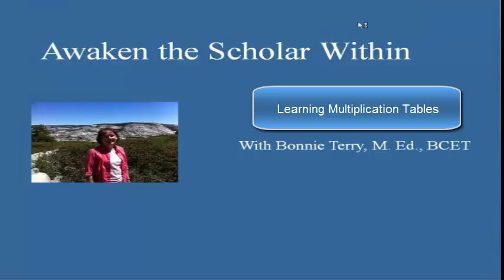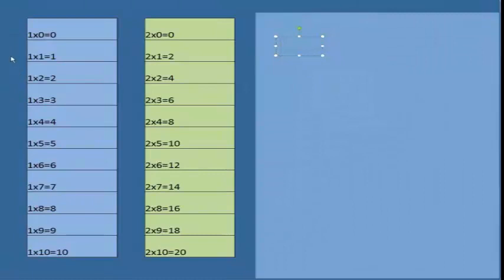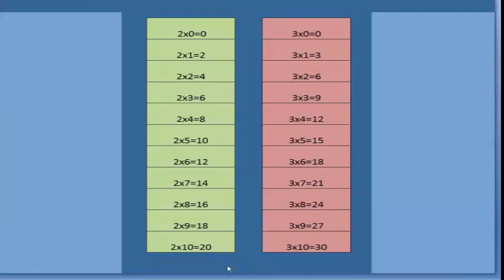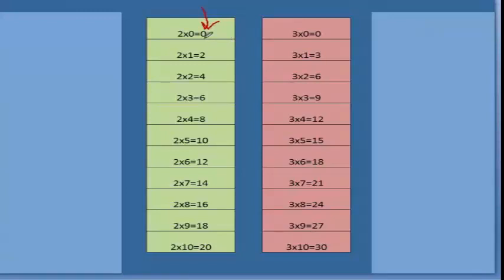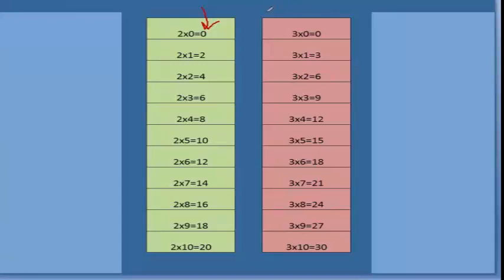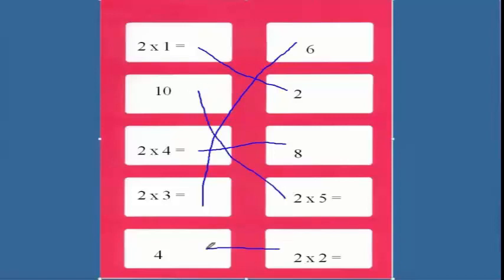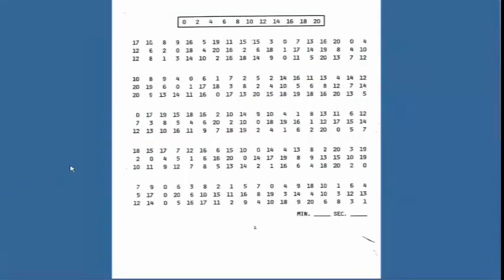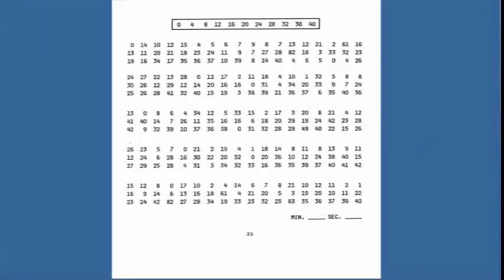Fast Easy Way to Learn Multiplication Facts, Math Help, dyscalculia, ADHD, Dyslexia, Number Sense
In this introductory multiplication lesson, you will learn how to learn the multiplication facts, especially if you have dyscalculia or learning problems. Multiplication method for teaching and learning multiplication facts. The method used for dyscalculia, dyslexia, ADHD, and learning disabilities. Teach and learn multiplication tables with fun activities. Learning multiplication facts becomes easy. Home or school 1st-8th. How to teach multiplication tables. Then use the Math Trainer - Multiplication to train your memory, it is specially designed to help you memorize the tables. Use it a few times a day for about 5 minutes each, and you will learn your tables.